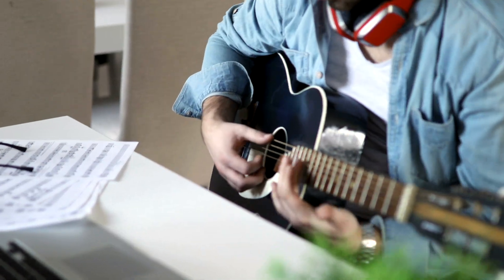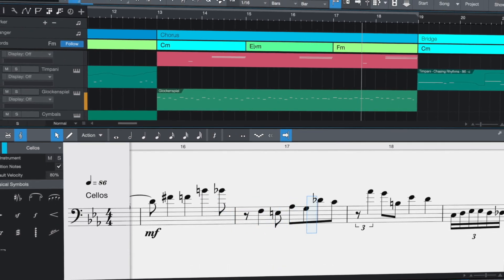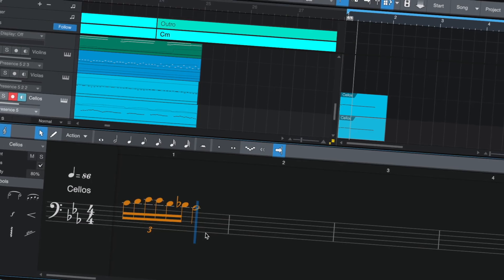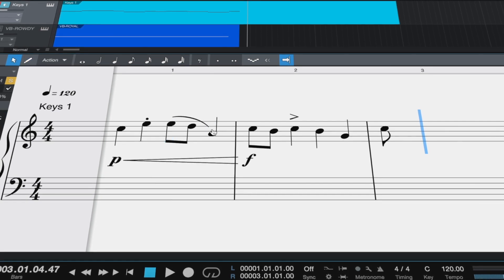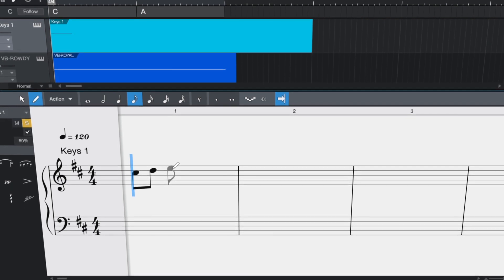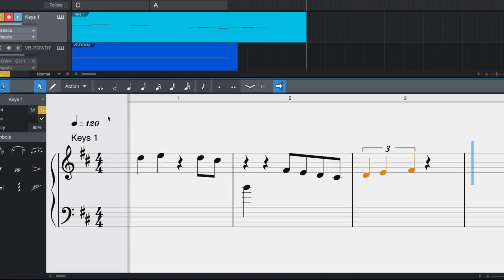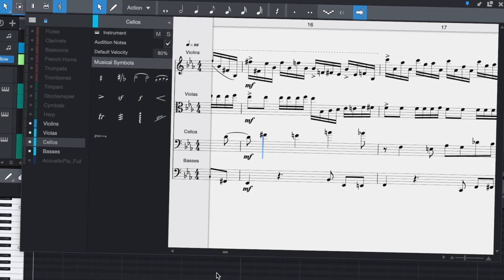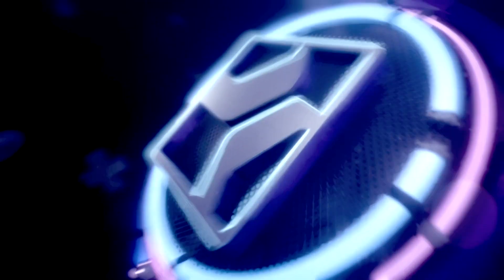Studio One 5: The Score View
Notion's Chris Swaffer is here to show you all about the new Score View in Studio One.

Score View allows you to compose and edit in Studio One with traditional notation. You can use the Piano view and Score view at the same time, and you have several useful articulations available. All of Notion's notation rules are applied automatically, and you can share your Studio One work to Notion with just a couple clicks.

Composers will also appreciate Studio One 5's new Key Switch lane, which excludes them from transposition or chord track processing.